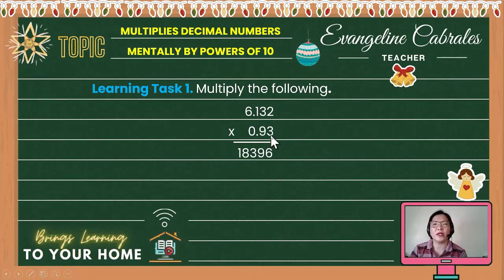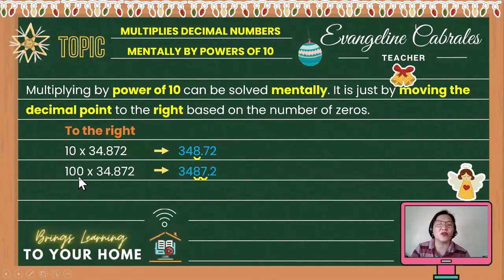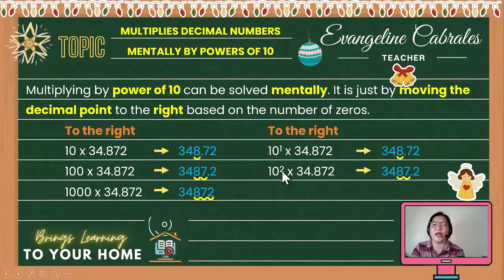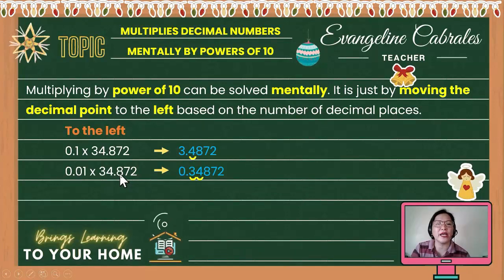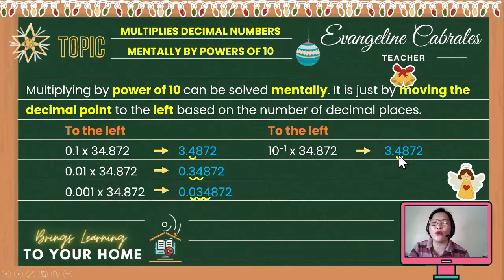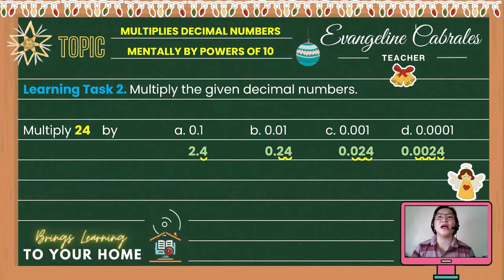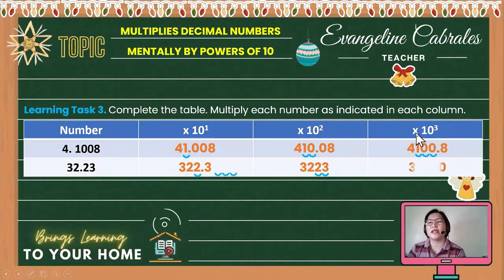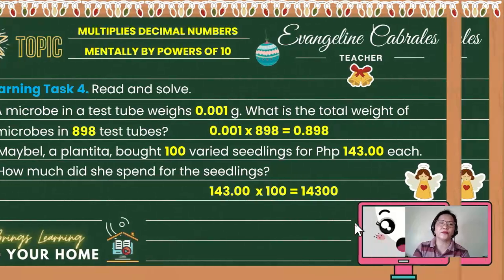👌 MULTIPLIES DECIMAL NUMBERS MENTALLY BY POWERS OF 10 l MADE EASY l TAGALOG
👩‍🏫🕮🖥️📡👨👧🏡 This is a tutorial video to help pupils in understanding and accomplishing their Self-Learning Module (SLM) for Math 6, Quarter 1, Week 5, Lesson 2 which is about multiplication of decimal numbers  mentally by powers of 10.

9️⃣ to make a part of my outro - Video Editor which is built in with Windows 10

You might be interested to try.